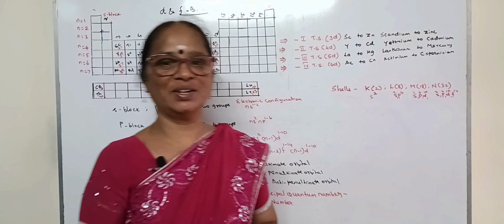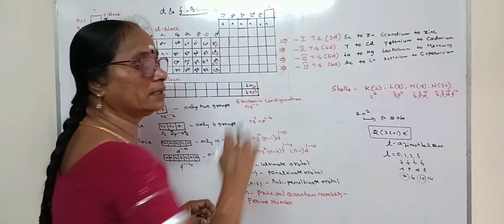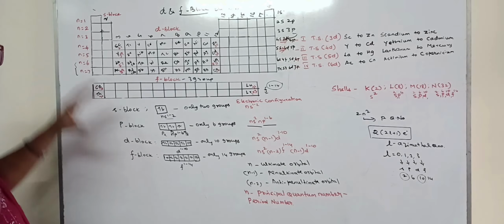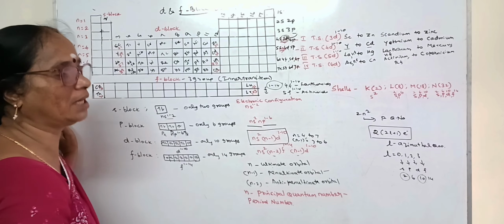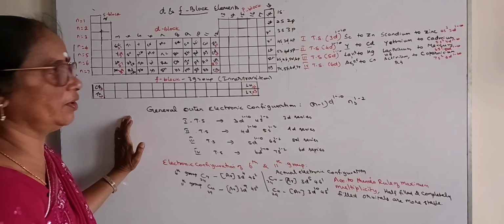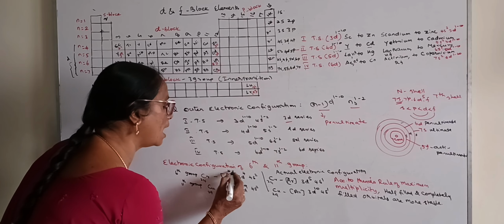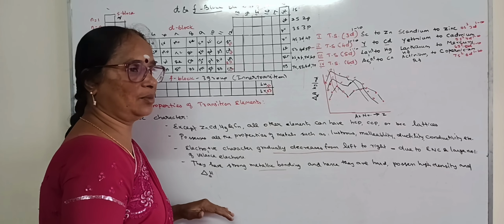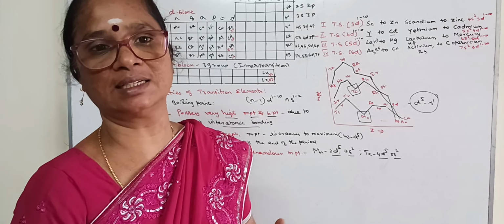d & f BLOCK ELEMENTS - Part 1@Sapphirebluechemspark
CLASS 12 - CBSE, TAMIL NADU STATE BOARD - SAMACHEER KALVI - NEET ASPIRANTS - d & f Block Elements - Introduction - Transition metals - Position of d and f block elements - Metallic property - atomization enthalpy - Melting & boiling point.